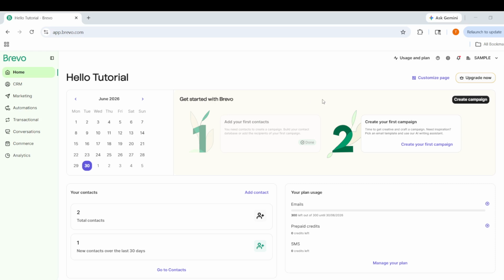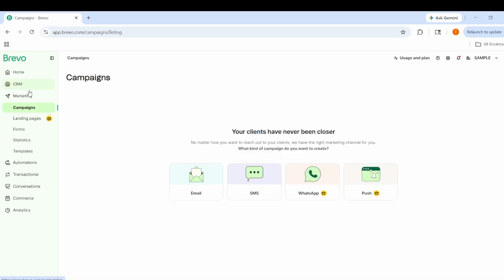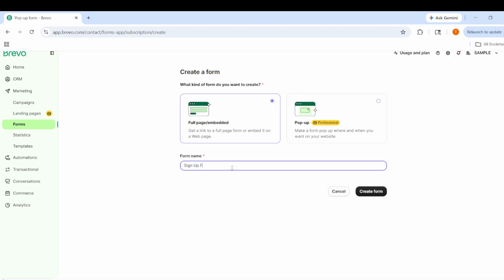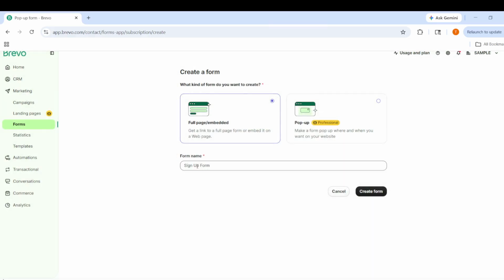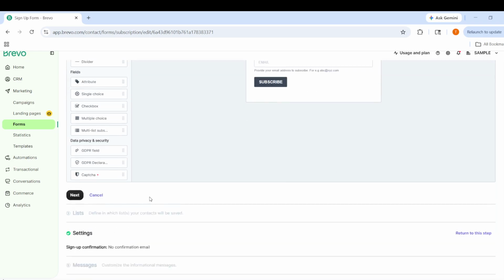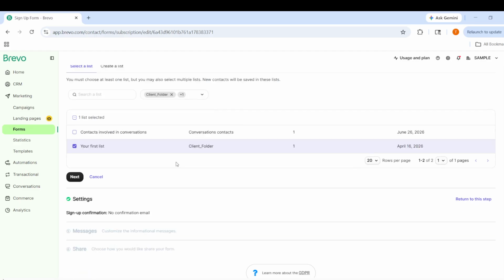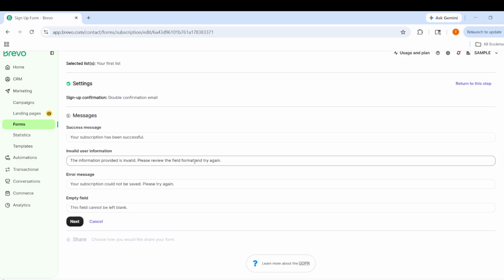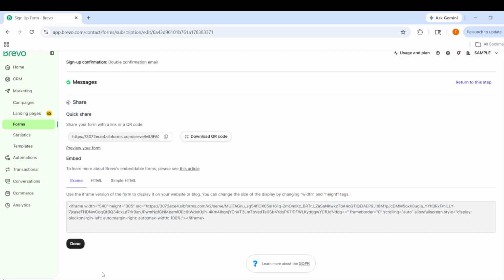How To Create A Sign Up Form In Brevo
Learn how to create a sign up form in Brevo so you can capture leads and automate emails. In this quick guide, we’ll walk through building a form in Brevo, connecting fields, and embedding it on your site. If you’re searching for sign up form Brevo, Brevo signup form, or how to add Brevo forms, this helps.